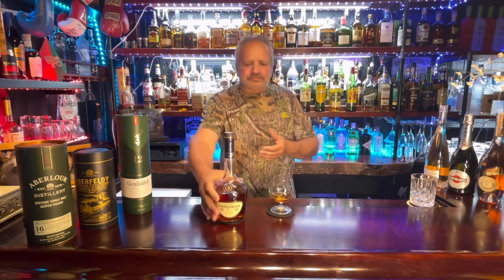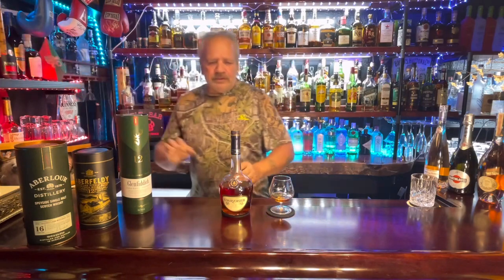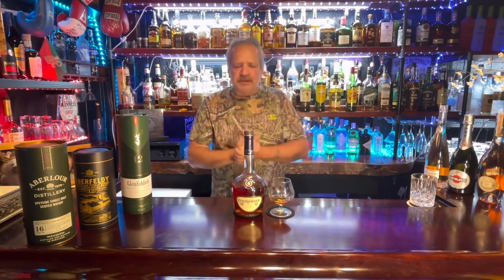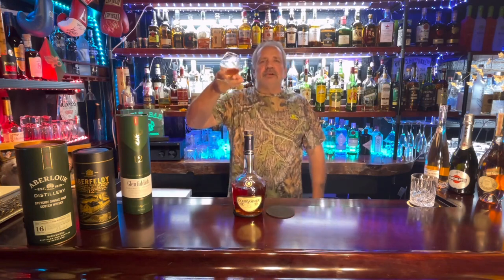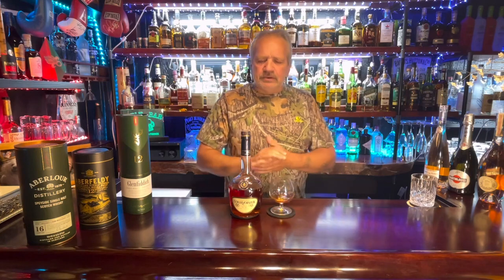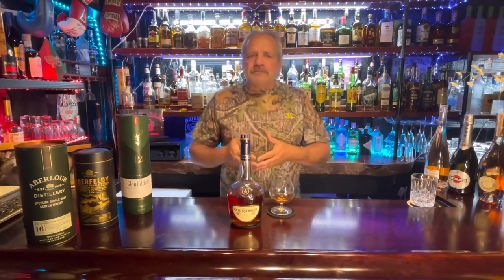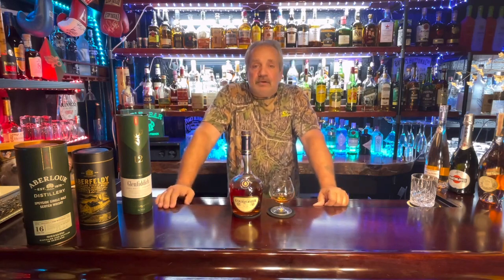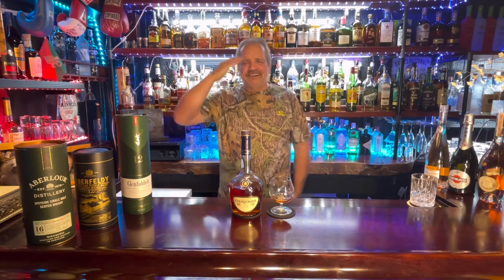French Cognac Courvoisier review